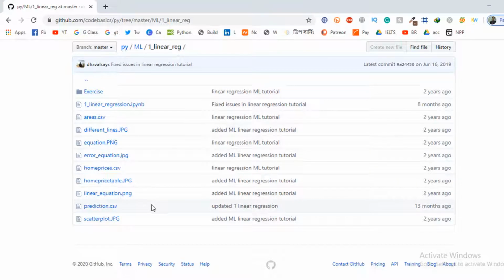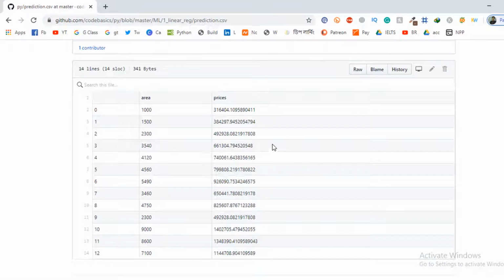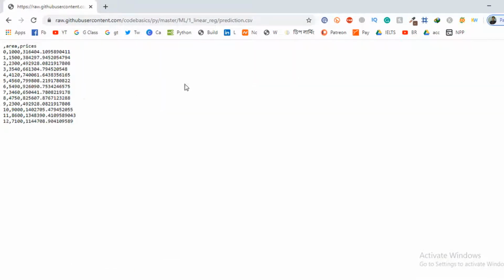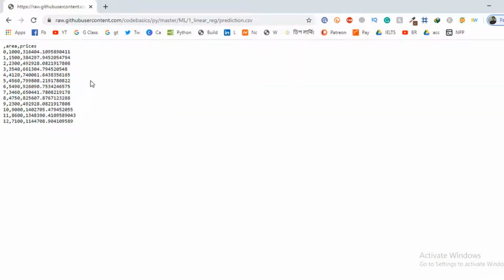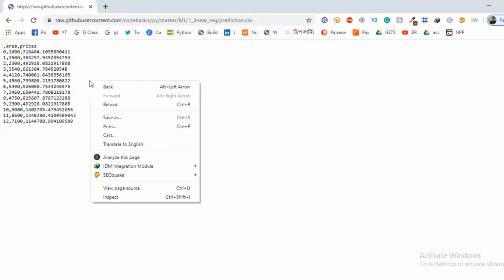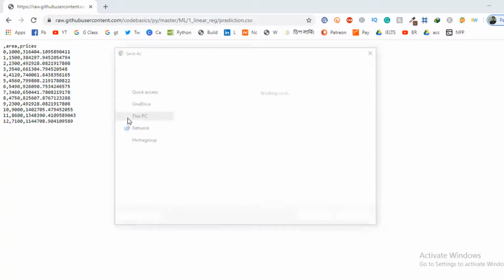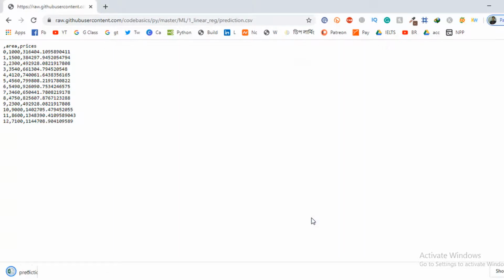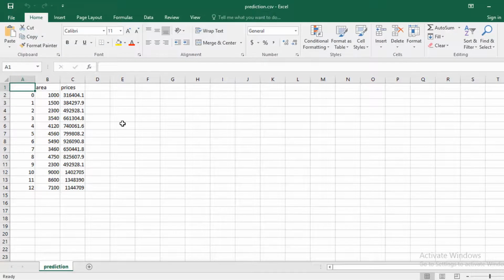How to Download a File From GitHub || Study Mart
Q: পাইথন প্রোগ্রামিং (Python Programming) দিয়ে কি কাজ করা যায় ??
Ans: পাইথন (Python) একটি বস্তু-সংশ্লিষ্ট (Object Oriented) উচ্চস্তরের (High Level) প্রোগ্রামিং ভাষা (Programming Language)। ১৯৯১ সালে গুইডো ভ্যান রস্যিউম এটি প্রথম প্রকাশ করেন। পাইথন নির্মাণ করার সময় প্রোগ্রামের পঠনযোগ্যতার উপর বেশি গুরুত্ব দেয়া হয়েছে। এখানে প্রোগ্রামারের পরিশ্রমকে কম্পিউটারের চেয়ে বেশি গুরুত্ব দেয়া হয়েছে।
ভবিষ্যৎ প্রযুক্তির ভিত্তি ডাটা সায়েন্স (Data Science) ও মেশিন লার্নিং (Machine Learning), সর্বোপরি আর্টিফিশিয়াল ইন্টেলিজেন্স (AI) নিয়ে কাজ করতে চাইলে পাইথন প্রোগ্রামিং হতে পারে নির্দ্বিধায় আপনার প্রথম পছন্দ। কারণ- scikit-learn এর মতো মেশিন লার্নিং (Machine Learning) লাইব্রেরী, Pandas এর মতো ডাটা ফ্রেম লাইব্রেরী এবং Numpy এর মতো ক্যালকুলেশন লাইব্রেরী এসবই আছে পাইথনের (Python) জন্য। আরো নির্দিষ্ট করে বলতে গেলে পাইথন (Python) এর উপর ভিত্তি করে- Django, Tornado, Flask ইত্যাদি ফ্রেমওয়ার্ক এর মাধ্যমে আপনি খুব সহজেই ওয়েব অ্যাপ্লিকেশন ডেভেলপমেন্ট করতে পারবেন। আর গেমস ডেভেলপমেন্ট করতে চাইলে আপনার জন্য রয়েছে PyGame. আপনি যদি Internet of Things (IoT) নিয়ে কাজ করতে চান, তাহলে আপনার জন্য রয়েছে RPi.GPIO বা Raspberrypi এর মত হার্ডওয়্যার প্ল্যাটফর্ম। আবার গ্রাফিক্যাল ইউজার ইন্টারফেইস (GUI) সমৃদ্ধ সফটওয়্যার ডেভেলপমেন্টের জন্য এই ল্যাঙ্গুয়েজ এর উপর ভিত্তি করে আপনার জন্য রয়েছে Tkinter এর মত প্যাকেজ বা PyQT এর মত টুলকিট। আরো রয়েছে Kivy এর মতো লাইব্রেরী। Tk, PyQt, PyGTK ইত্যাদি দিয়ে ডেস্কটপ অ্যাপ ডেভেলপমেন্ট বেশ ভালোই চলছে। Kivy দিয়ে কিছু কাজ হলেও মোবাইল অ্যাপের বিশাল বাজারে পাইথনের (Python) দখল প্রায় নেই বললেই চলে। এটি পাইথনের (Python) একটি বড় সীমাবদ্ধতা। বর্তমানে পাইথনের সবচেয়ে বড় বাজার হচ্ছে ওয়েব প্রোগ্রামিং (Web Programming)। তুলনামূলকভাবে অনেক সহজ হওয়ায় শিশুদের প্রোগ্রামিংয়ের সাথে পরিচয় করাতে বেশিরভাগ ক্ষেত্রেই পাইথন (Python) ব্যবহার করা হয়। দৈনন্দিন বিভিন্ন বিরক্তিকর কাজ, যেগুলো বারবার করতে হয়, সেগুলো অটোমেট করতে পাইথন (Python) ব্যবহার করা হচ্ছে।